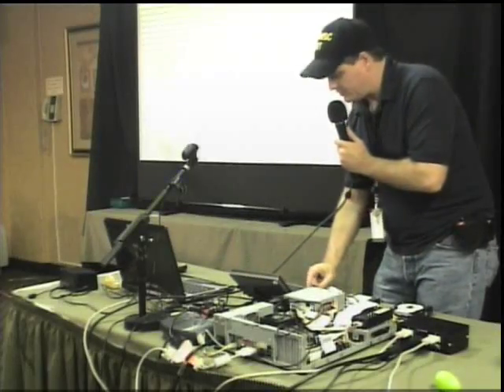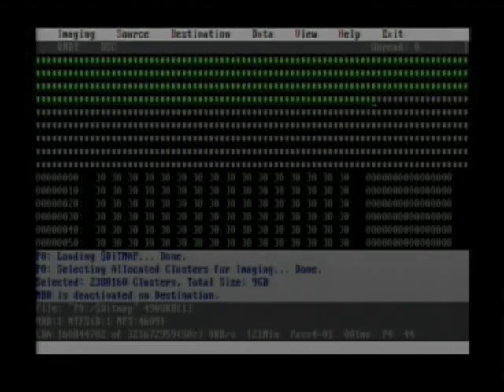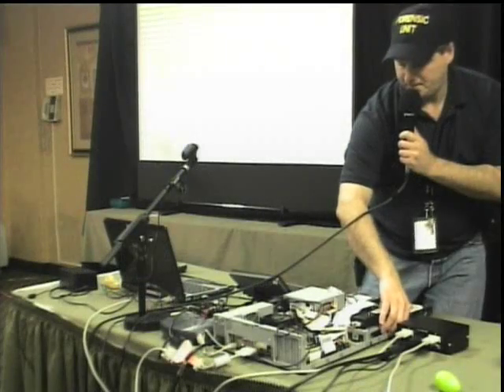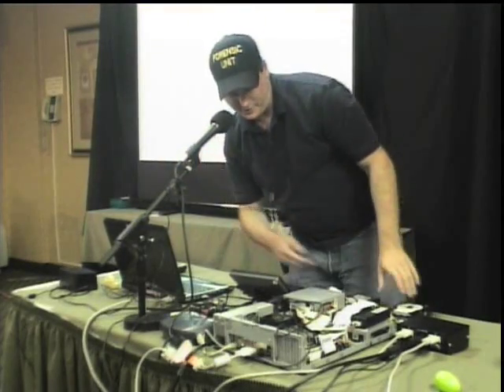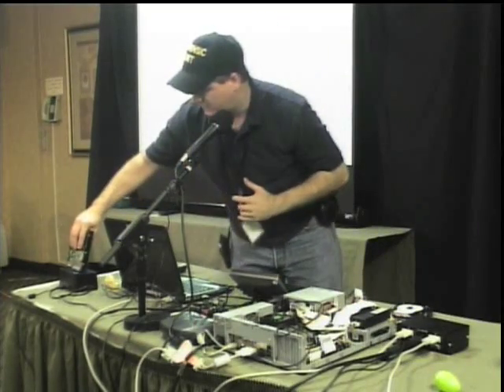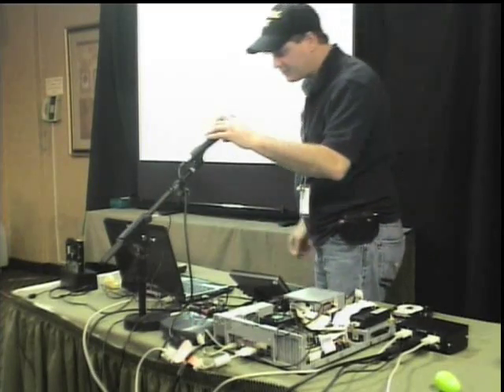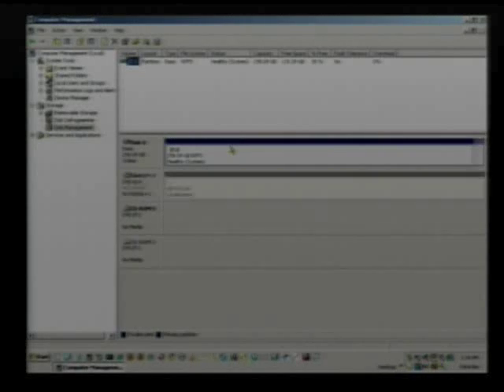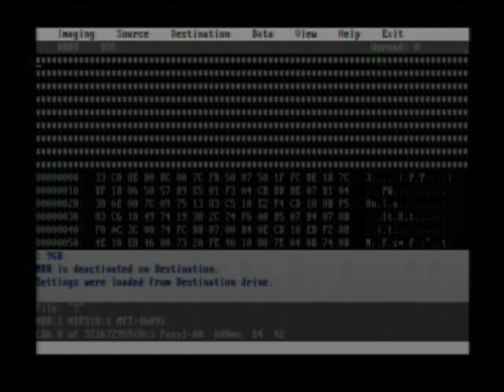Outerz0ne 6 - Hard Drive Kung Fu Magic 3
Scott A Moulton recorded this video at the conference called Outerz0ne in Atlanta, Georgia on March 20th 2010. This recording is about Data Recovery and a new process called MFT & File Based Imaging. This process allows you to recover specific files surgically by using the MFT to specify the exact folders and files for the DDI; a DeepSpar Disk Imager; to image!